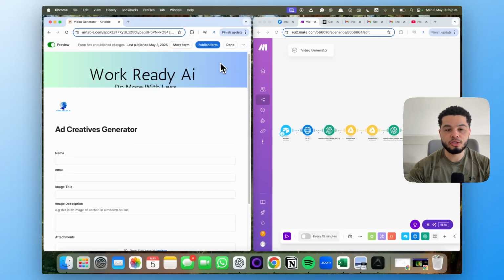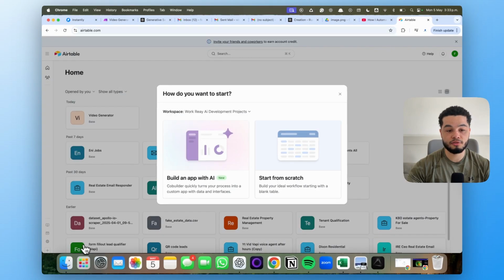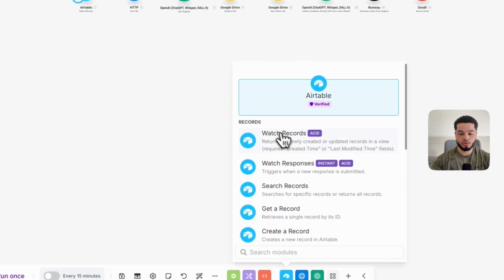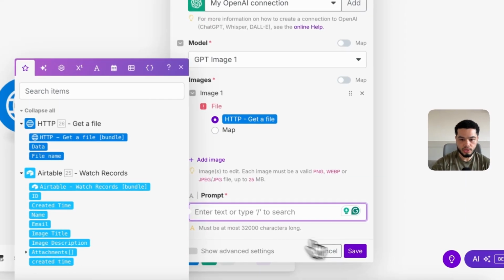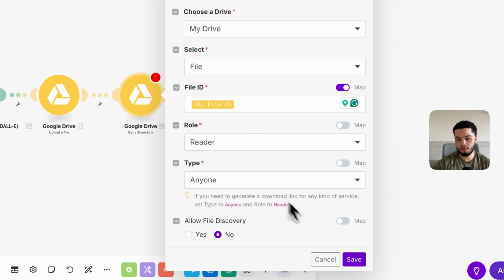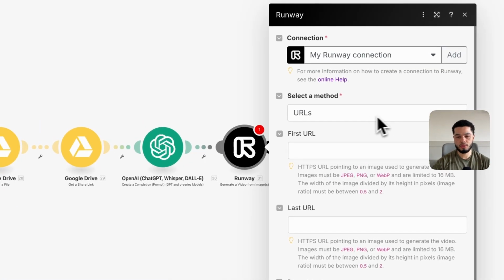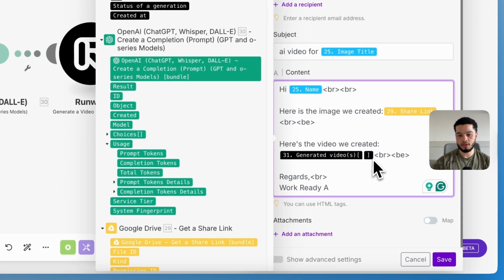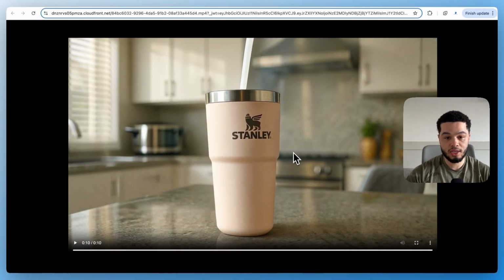How I Built An Automated E-commerce Ad Creative System (Make.com Step by Step)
Resources: 💡 Free templates mentioned in this tutorial are temporarily offline — reach out and I’ll send them over.

In this video, I’ll walk you through how to create an automated system that generates professional ad creative images and videos for e-commerce or any business using Make.com, OpenAI, and Runway.

You’ll learn how to connect an Airtable form to trigger workflows in Make.com that enhance uploaded images, generate video ads, and deliver everything automatically by email.

• How to build an Airtable form to collect image details and uploads
• How to trigger automation in Make.com when new submissions arrive
• How to use OpenAI to enhance images with professional backgrounds
• How to upload images to Google Drive and create shareable links
• How to generate AI prompts for video creation
• How to create product videos using Runway’s AI video generation API
• How to send the final images and videos automatically via Gmail

🧠 Tools Used
• Airtable → to collect form submissions and store metadata
• Make.com → to orchestrate the entire automation flow
• OpenAI → to professionally edit product images and generate video prompts
• Google Drive → to store and share final images
• Runway → to create AI-powered video creatives from images
• Gmail → to send personalized emails with media links

🕒 Timestamps (key sections)
00:00 – Overview & form creation in Airtable
05:30 – Setting up Make.com scenario & Airtable watch records trigger
07:30 – Downloading images and editing with OpenAI
09:00 – Uploading improved image to Google Drive & generating share link
11:00 – Creating AI video prompt with OpenAI
12:00 – Generating product video in Runway
14:40 – Sending email with Gmail module including image and video links
17:00 – Testing the entire workflow with a sample form submission

This tutorial is perfect for automating creative asset production that saves huge time for e-commerce brands and marketers, enabling you to generate hundreds of professional ads with minimal effort.